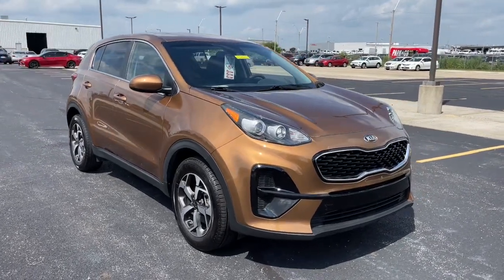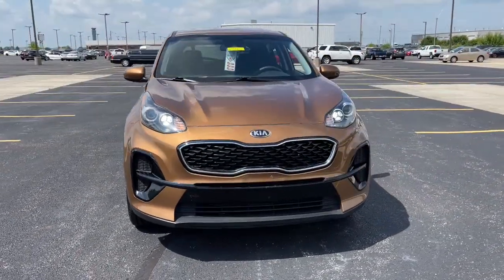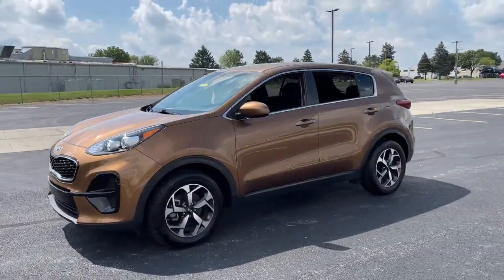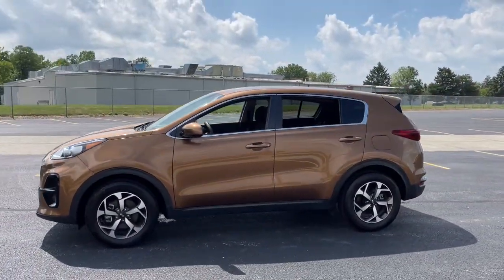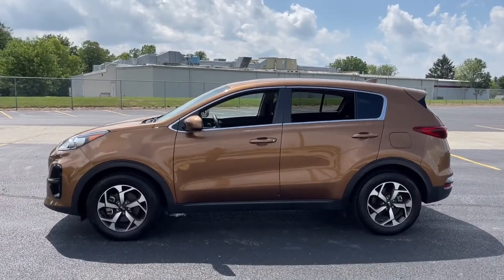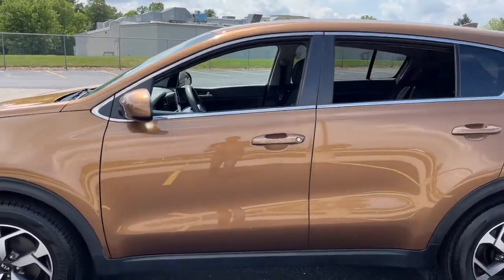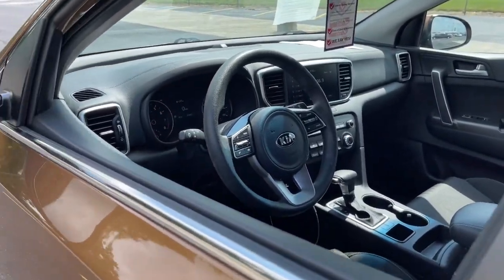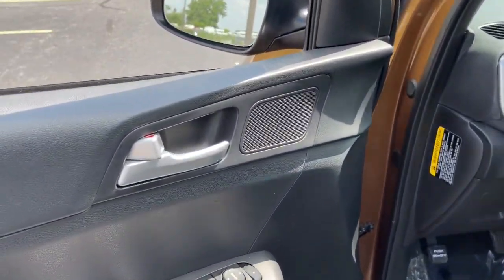2020 Kia Sportage dayton, vandalia, middletown, englewood, beavercreek 10885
Burnished Copper Used 2020 Kia Sportage available in Vandalia, Ohio at Joseph Airport Toyota. Servicing the Dayton, Vandalia, Middletown, Englewood and Beavercreek, OH area.

Certified. Burnished Copper 2020 Kia Sportage LX FWD 6-Speed Automatic Electronic with Overdrive 2.4L I4 DGI DOHC 16Vbrbr**CERTIFIED LIFETIME POWERTRAIN WARRANTY** Recent Arrival! 23/30 City/Highway MPGbrbrCertification Program Details: We know that shopping for a pre-owned vehicle can be full of uncertainties. We are so confident in OUR pre-owned vehicles that we have covered them with our YES PLAN Certified program. Enjoy the peace of mind of a true NATIONWIDE powertrain warranty. Worry free ownership, Only from Joseph Airport. And because we appreciate your business, enjoy your first oil change COMPLIMENTARY.brWe know that shopping for a pre-owned vehicle can be full of uncertainties. We are so confident in OUR pre-owned vehicles that we have covered them with our YES PLAN Certified program. Enjoy the peace of mind of a true NATIONWIDE powertrain warranty. Worry free ownership, Only from Joseph Airport. And because we appreciate your business, enjoy your first oil change on us! COMPLIMENTARY!.